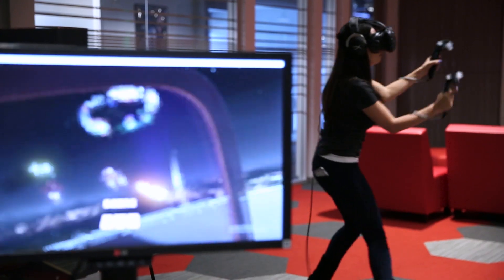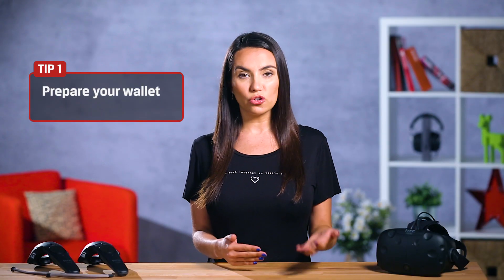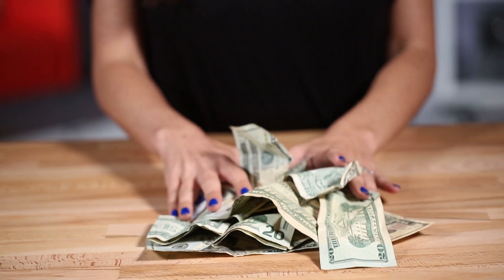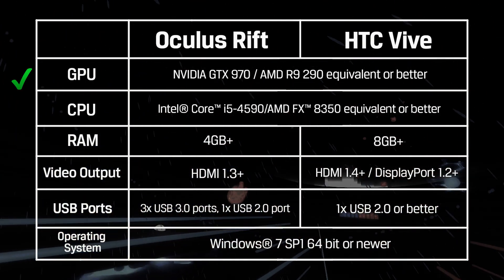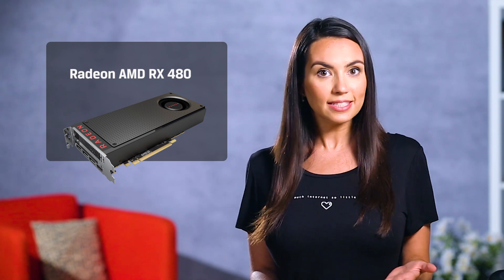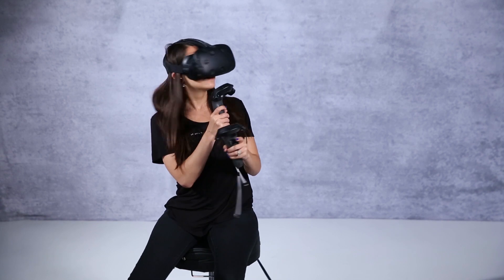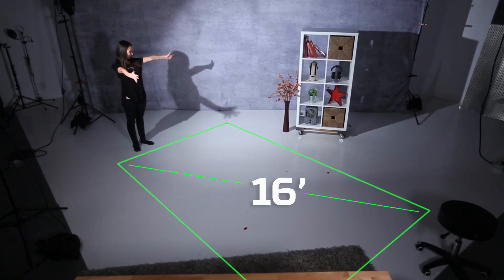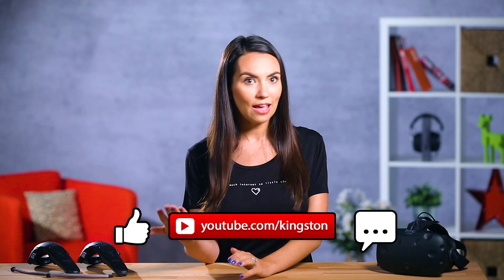Virtual Reality Basics - Minimum PC Requirements for VR - DIY in 5 Ep. 23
We’ll show you what you need before you pick up that headset. You may think you’re ready to step into the virtual world, but there are a few things you should prepare for first. This video is for those looking to get into a full-fledged PC based VR experience. We cover the system requirements, pricing, and space needed to get into two of the most popular VR systems, the Oculus Rift and HTC Vive.